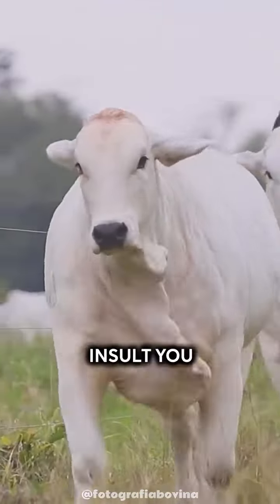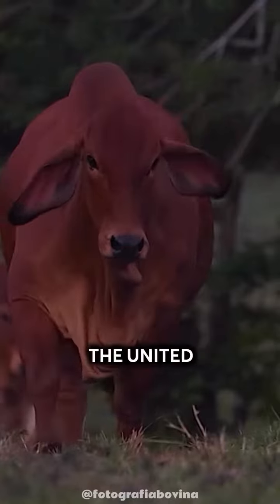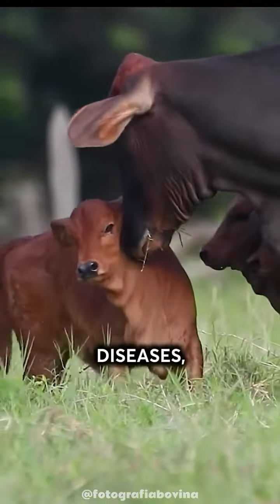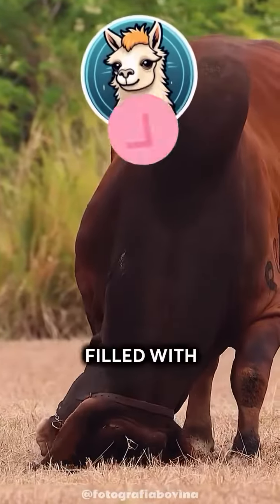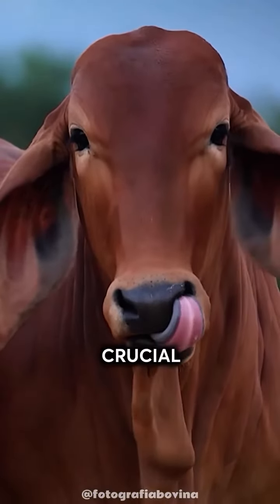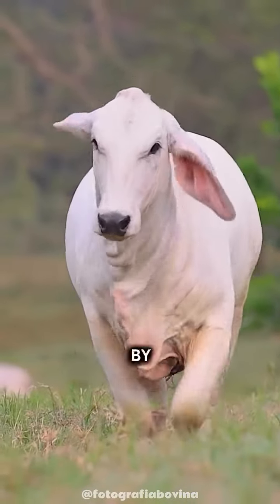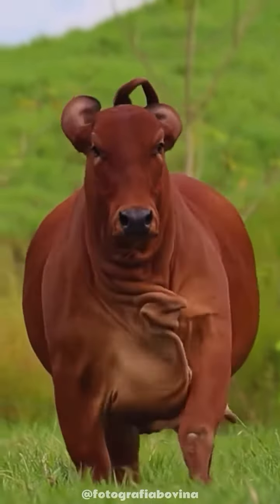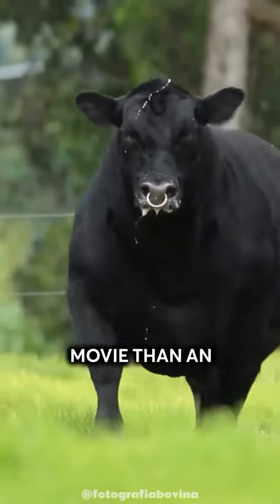Brahmin Cow Hump tastic Diva of the Pasture and Supreme Moo sical Maestro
Unleash the laughter in our latest video as we dive into the divine world of Brahmin cows! 🌟 From hump-tastic fashion to moo-sical talents, these sacred divas are the true rockstars of the pasture. Get ready for a comedy stampede of udderly hilarious moments and bovine brilliance! 🤣🎉 HolyCowLaughs.